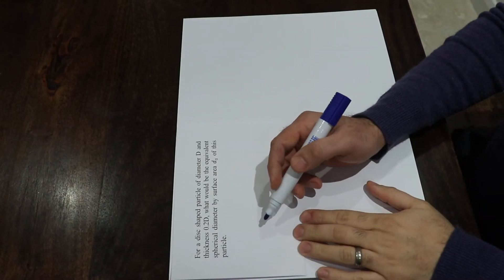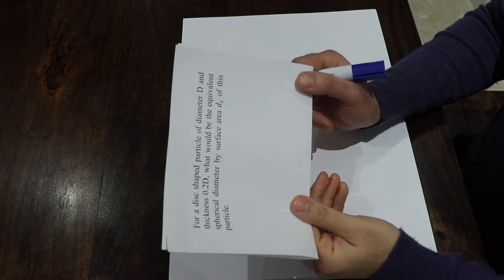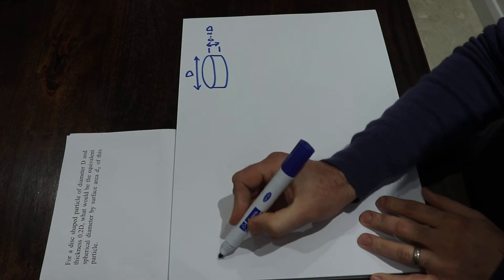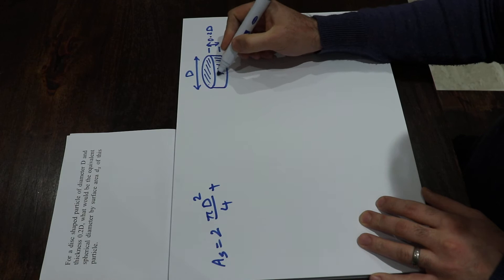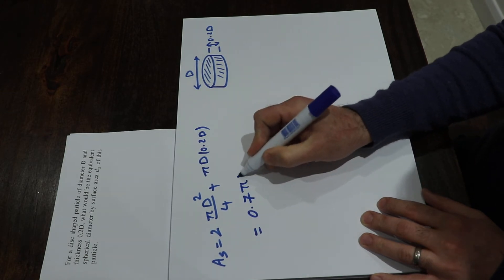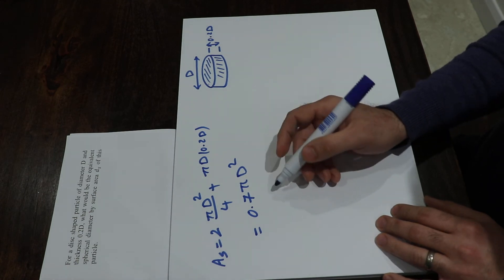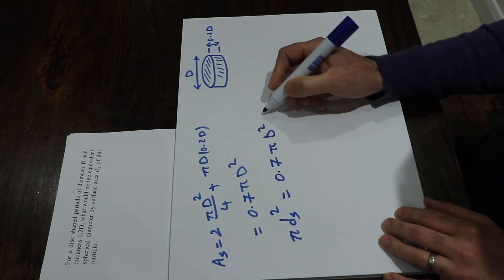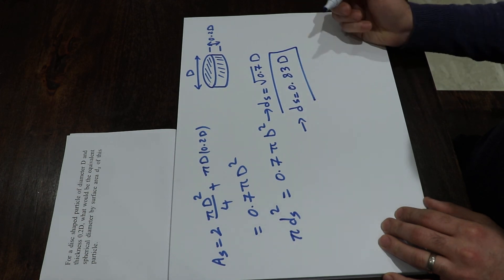Equivalent particle diameter: Sample question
A sample question for particle characterization, equivalent particle diameter